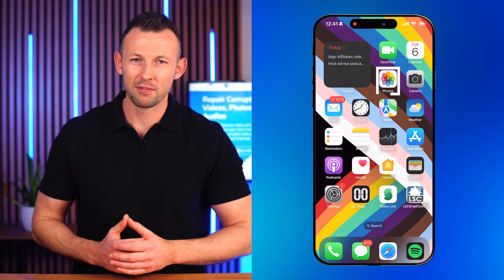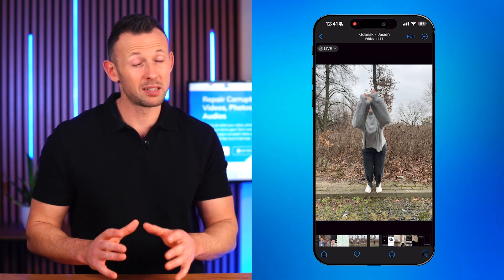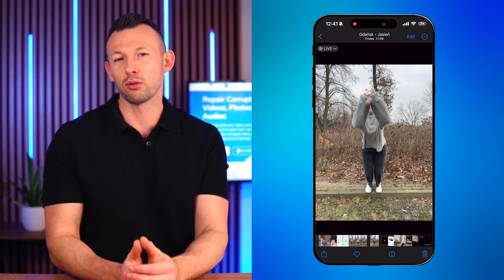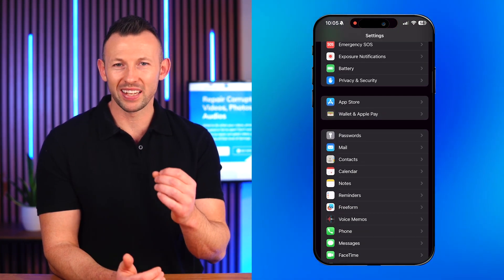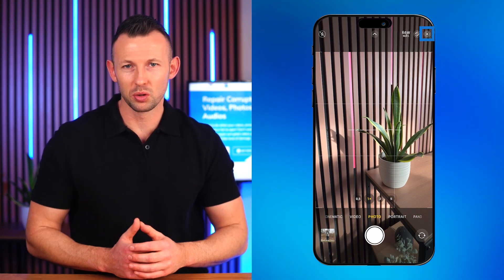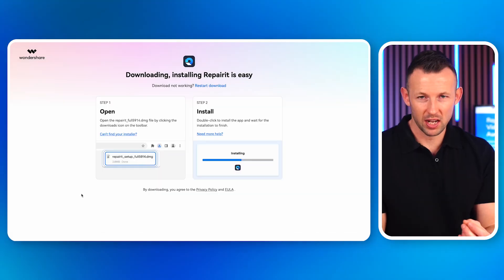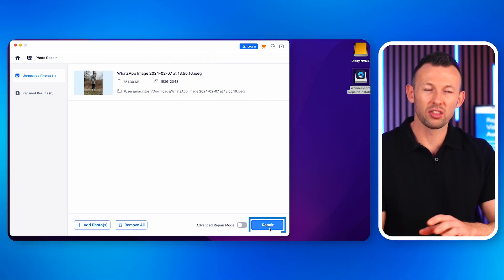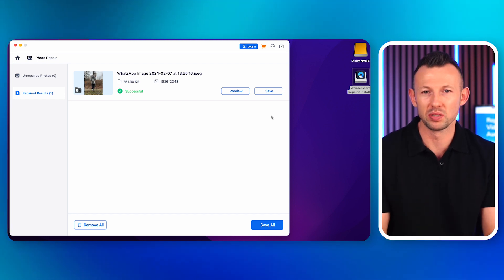How To Edit and Fix Live Photos On iPhone (Full Guide)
In this Video, we'll teach you how to edit and fix Live Photos on your iPhone. More text tutorial

Timestamps:
0:00 Intro
0:35 How to Use Live Photo feature on iPhone
1:38 Edit the Live Photo's Length
2:45 Change the Live Photo Key Photo
3:52 Convert & Save Stills of a Live Photo
4:43 Convert a Live Photo into a GIF
5:43 Convert Live Photos into Videos
6:42 How to Repair Live Photos

Starting with a brief introduction to Live Photos, we explore what makes them special and how you can capture these moments effectively. Moving forward, we delve into the editing tools available on your iPhone, guiding you through the process of adjusting exposure, applying filters, and making other crucial enhancements to bring your Live Photos to life.

In this video, you'll discover:
1. How to use the Live Photo feature: Bring your photos to life with movement and sound – it's easier than you think!
2. Methods to fix common Live Photo issues:
• Edit the length of your Live Photos for a perfect moment capture
• Change the key photo to better represent your Live Photo
• Convert and save special frames as still images
• Transform Live Photos into fun GIFs with Bounce and Loop effects
• Re-upload photos to resolve upload glitches
• Convert Live Photos into videos, or turn off the feature altogether
• Use Wondershare Repairit for advanced repair of corrupt Live Photos

Packed with practical tips, this video is perfect for anyone looking to enhance their iPhone photo skills. Your journey to stunning Live Photos starts here!